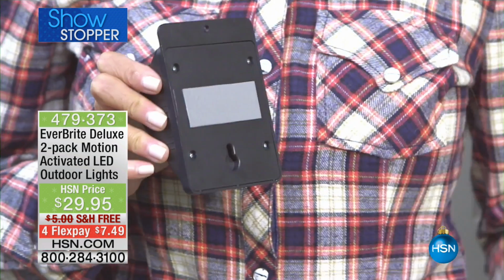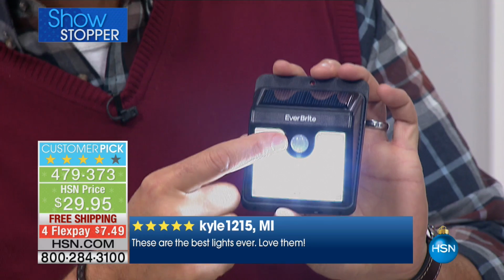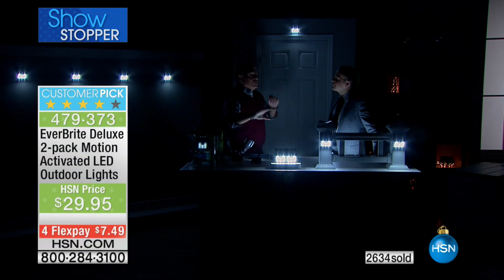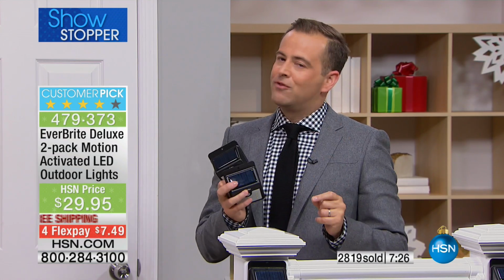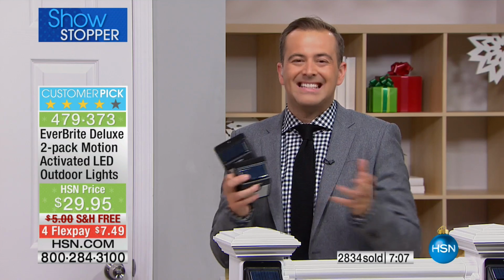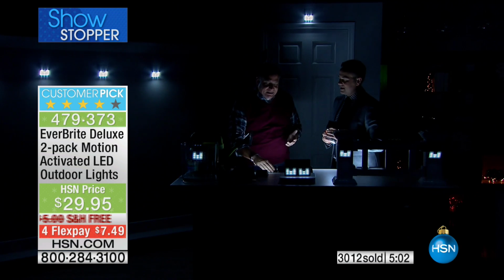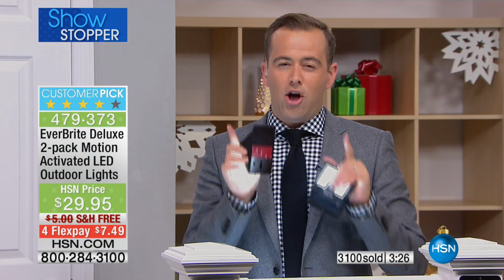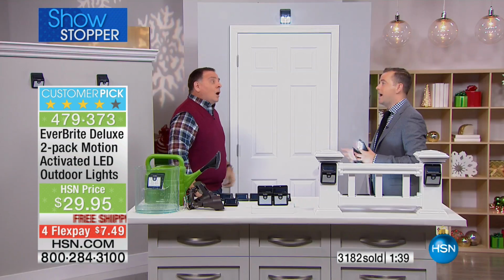EverBrite Deluxe 2pk Motion Activated LED Outdoor Light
EverBrite Deluxe 2pack Motion Activated LED Outdoor Lights
Whether you're approaching your front door at night or rummaging in the garage, you always need bright light to see your way. Everbrite...